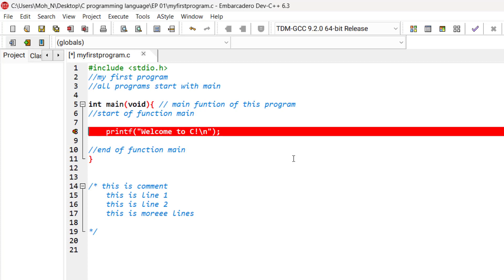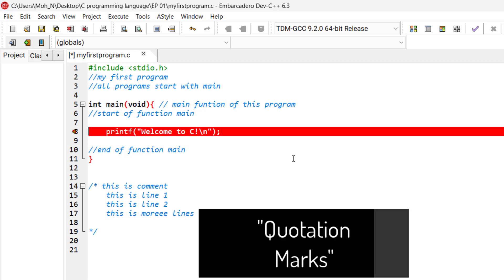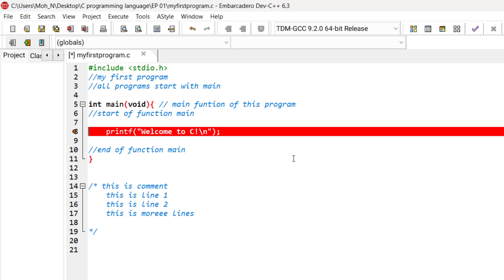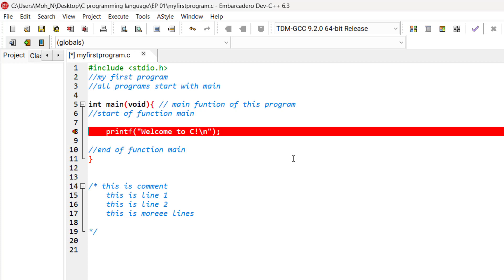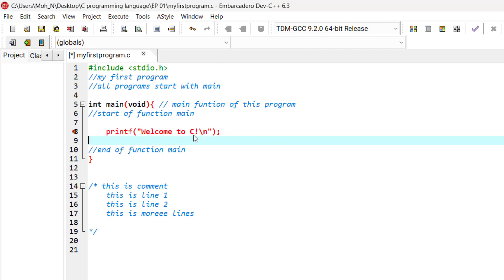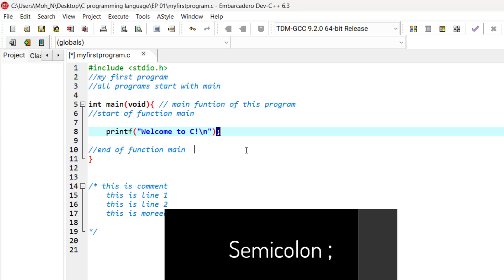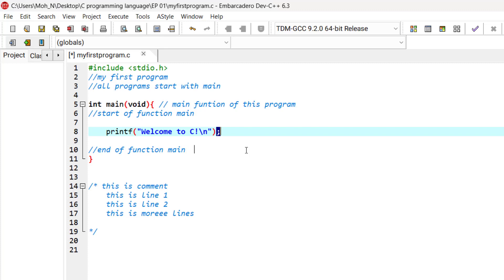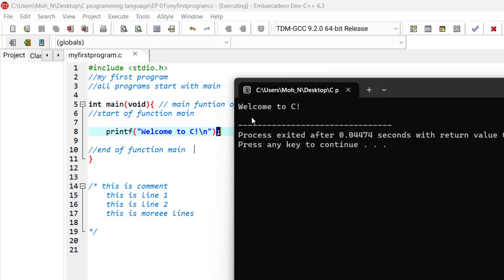Output Statement | Ep. 8 | C Programming Language